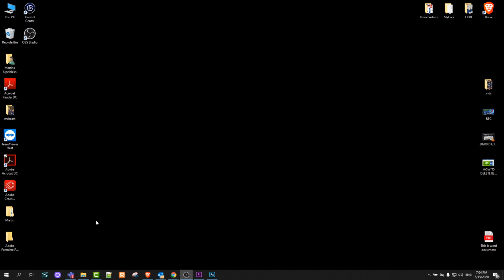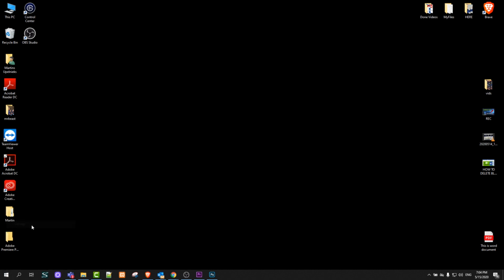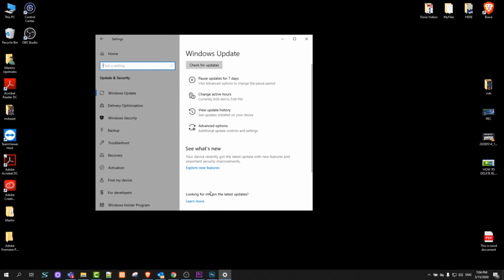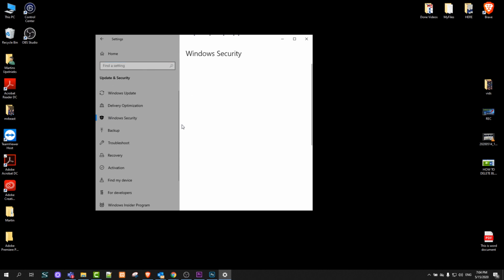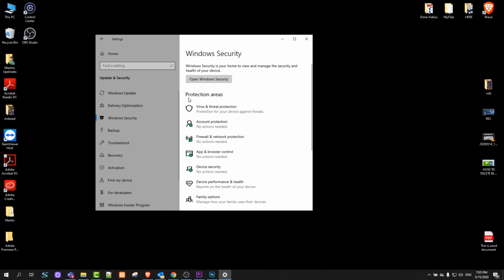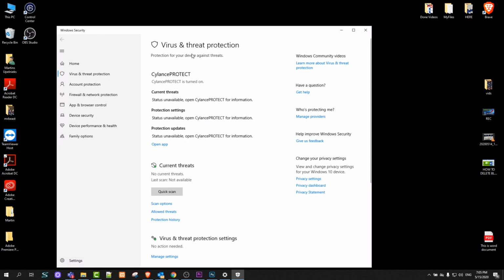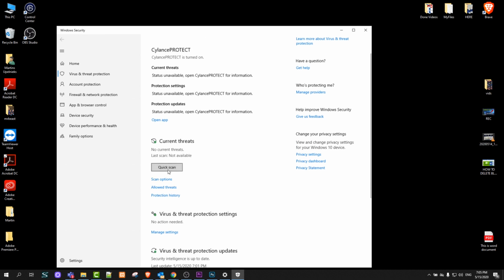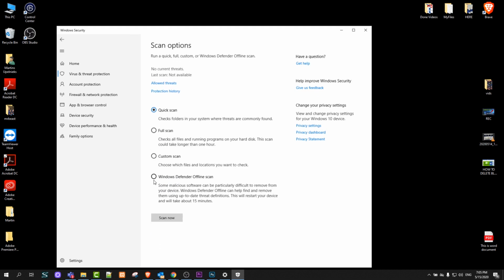HOW TO CHECK YOUR PC FOR VIRUSES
How to Check Your PC For Viruses 2021

If any owner of track/background used in this video is unhappy, please do not report.